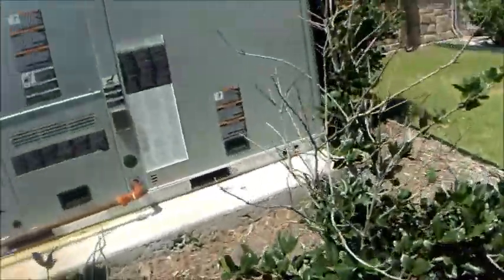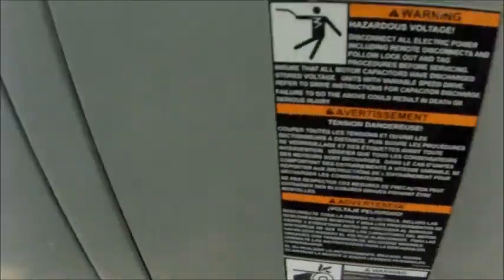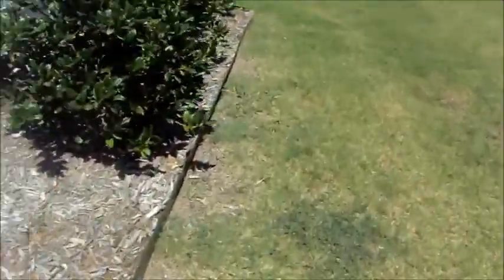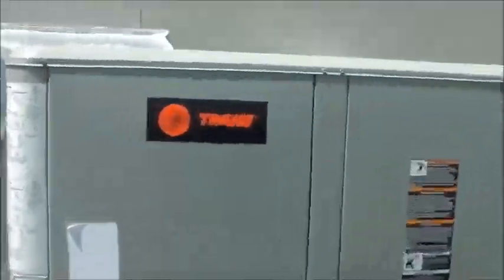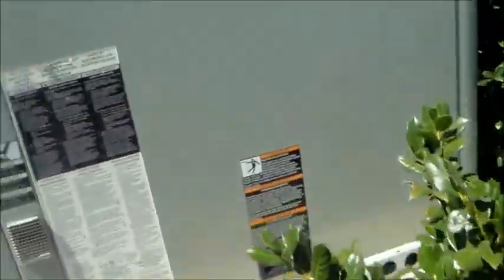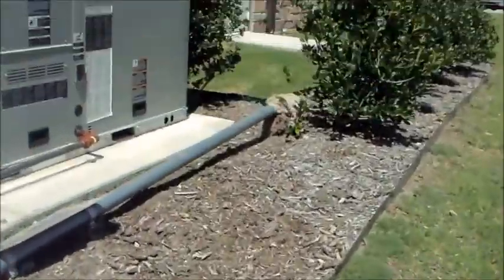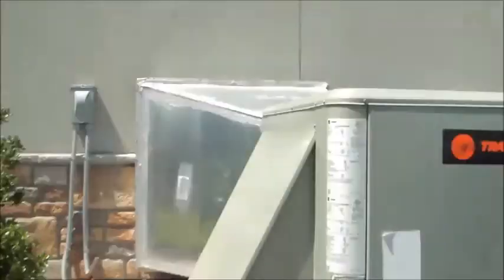3 Trane Gas Packs Running!